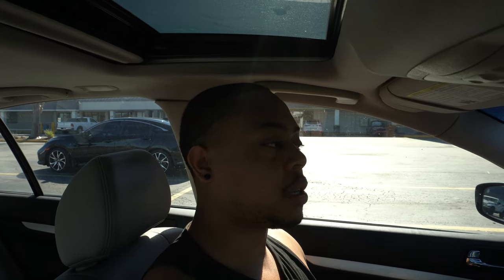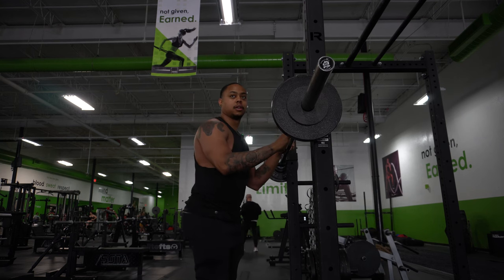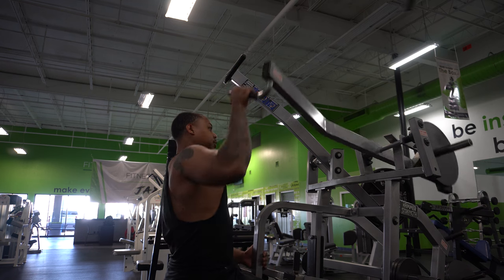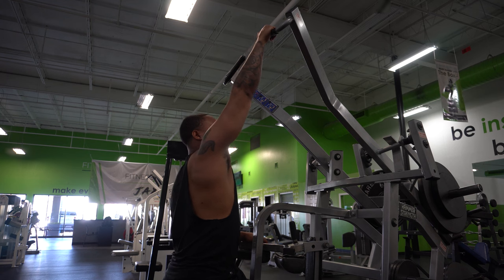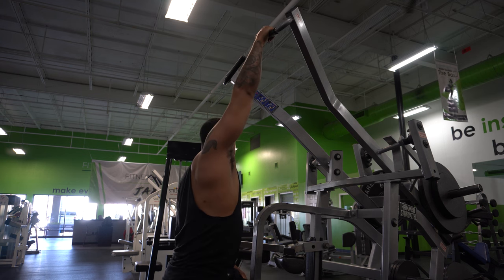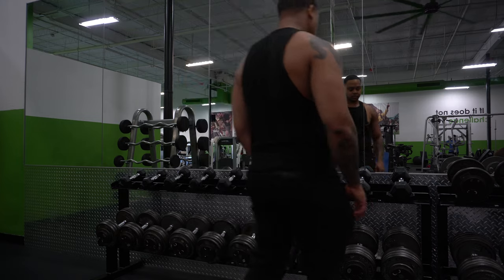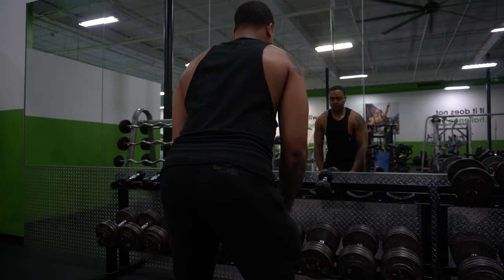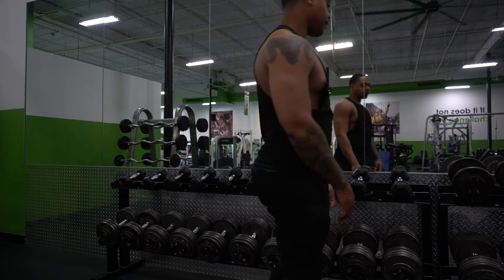Upper Body Workout | Confessions of a People Pleaser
A complete upper body workout and a thought provoking chat about the things we do for ourselves versus the things we do for other people.